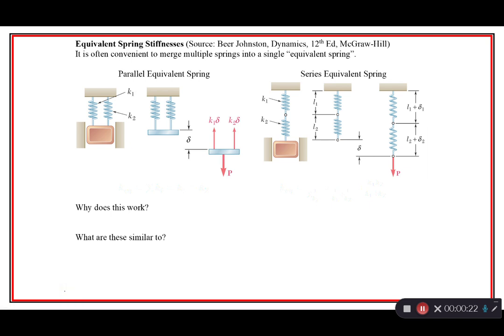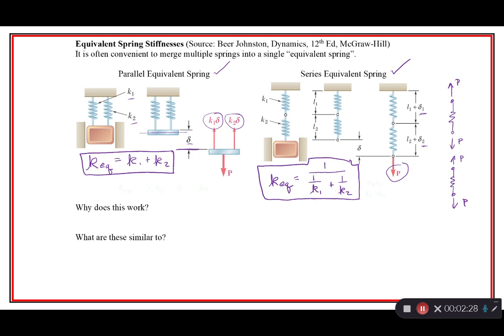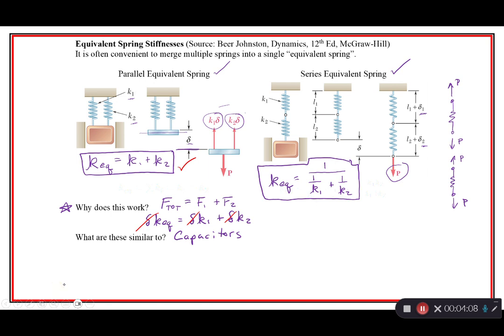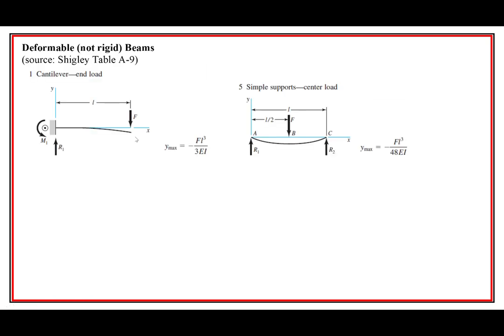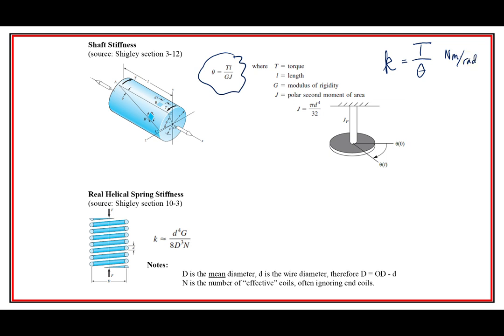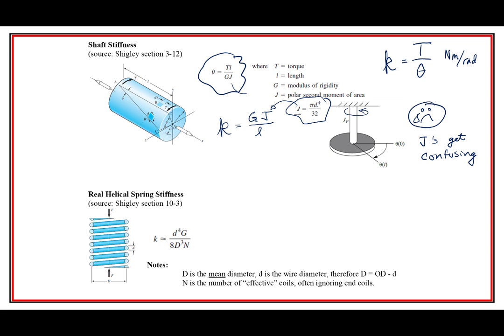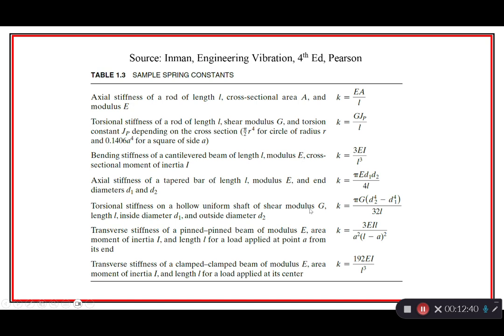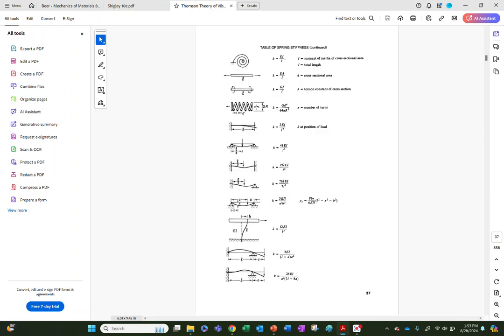F24 ME350 Vibrations Week 2 Video 1 Equivalent Spring Stiffness Intro